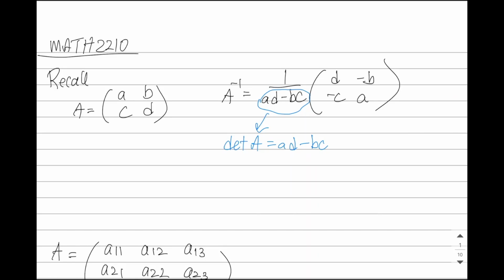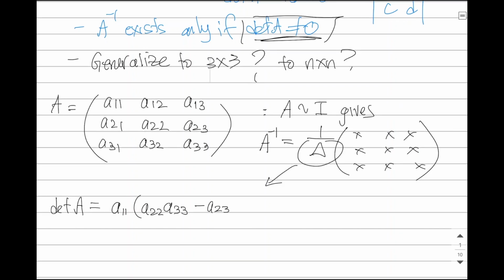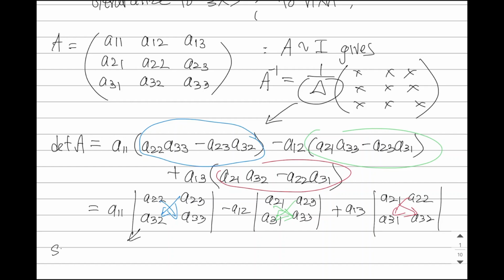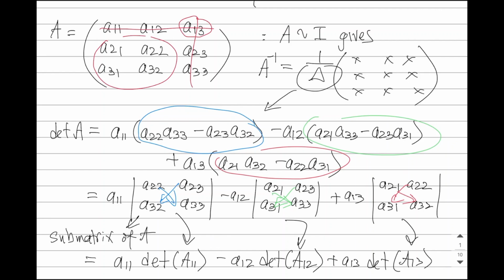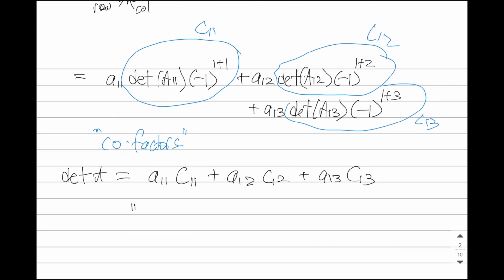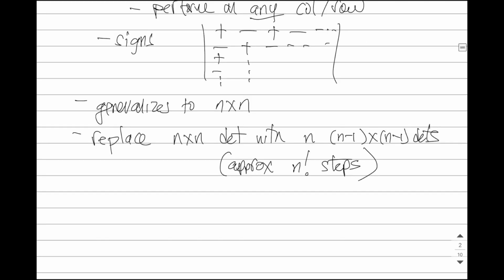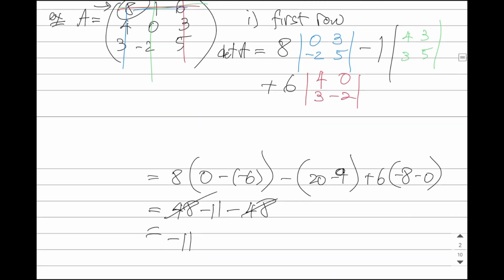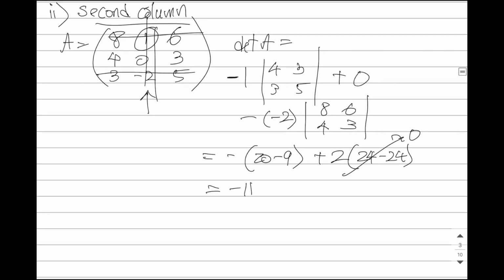MATH 2210-Sec 3.4-Determinants (Part 1 of 3)